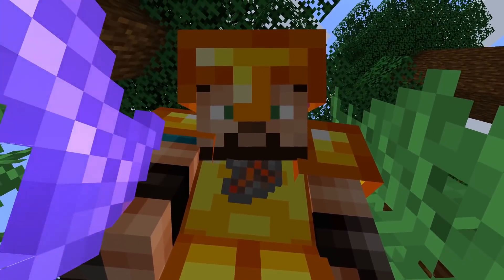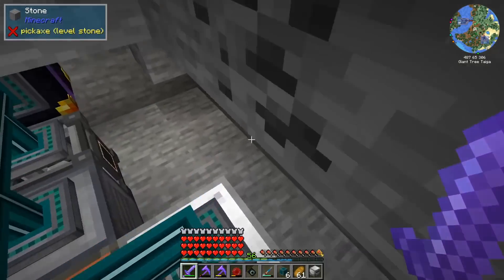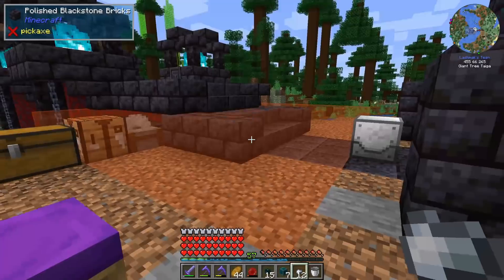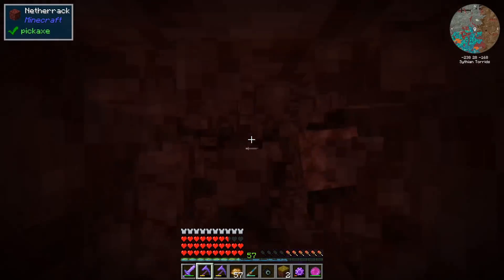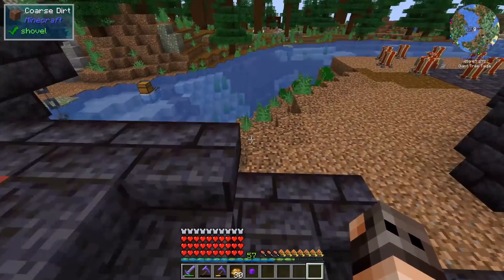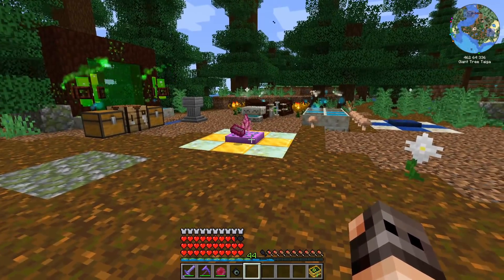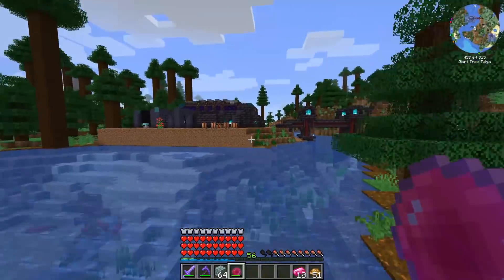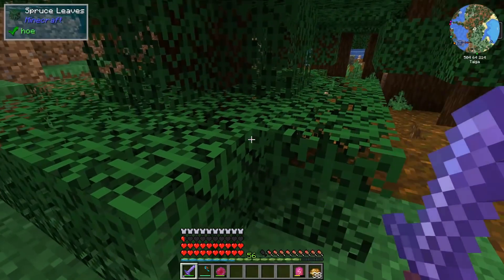Plastic, Pink Slime and Vibranium - All the mods 6 Ep05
A: Where is our poll?

Lash: What poll?

A: that which modpack you will play after sevtech!

Lash: I think instead of sitting infront of an AE2 Terminal for 100 hours, its just better to play a pack from 1.16 and at least look at the beautiful world of minecraft and the nether update. All the Mods 6 seems to be nice :D

A: But what about democracy?

Lash: I love democracy. I love the Republic

A: So. that's a yes?

Lash while preparing a pool a liquid death: Sure.